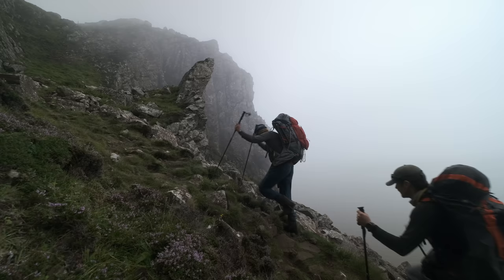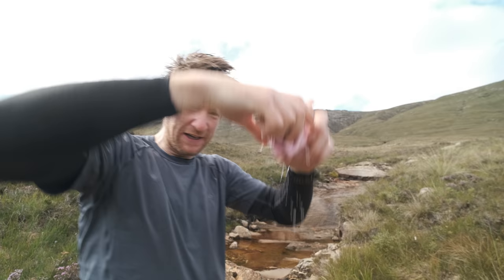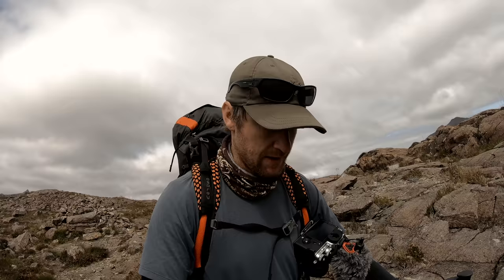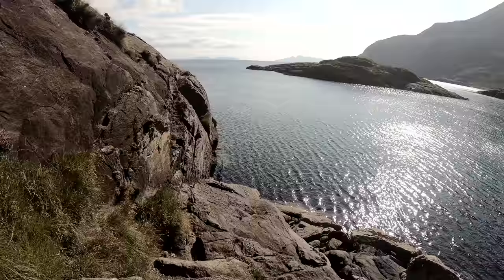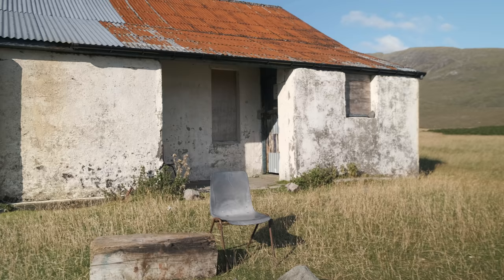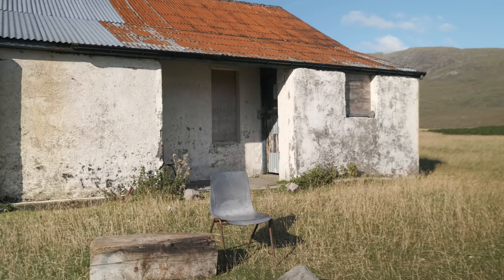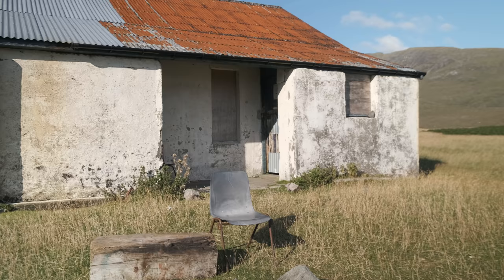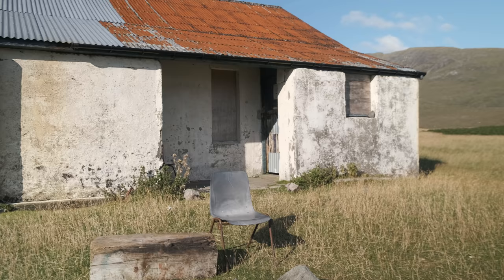The Last 50 Miles - A Landscape Photography Adventure on Skye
Hiking the last 50 miles down the Isle of Skye with my camera, enjoying some beautiful landscape photography and wild camping.

Against A Paler Sun - Hushed
First Moon - Cerulean Skies
Paradigm Shift - Gavin Luke
Recordor - Joseph Alesci
Taking Me High Taking Me Low (Instrumental Version) - Johan Glossner
The Echo of You - At The End Of Times, Nothing
We Are Here Now - August Wilhelmsson
Where To Begin (Instrumental Version) - Sven Karlsson
It'll Be Alright (Instrumental Version) - Cody Francis
Dismantle - Peter Sandberg
Sense Of Space - Jakob Ahlbom